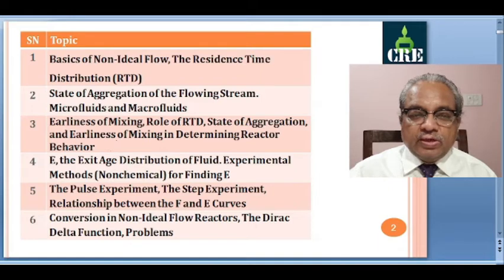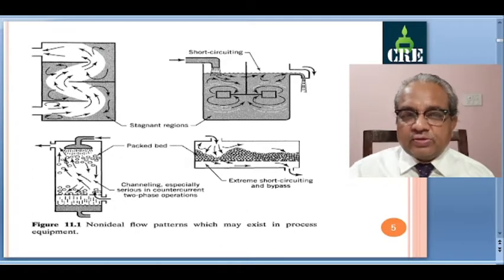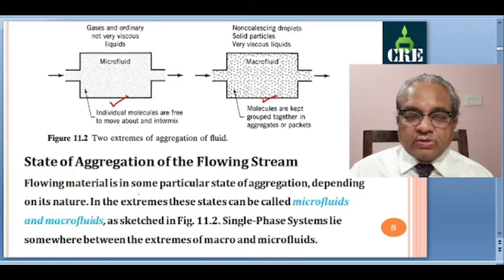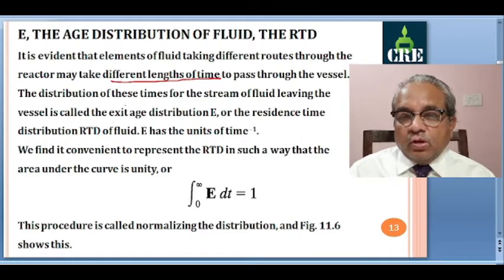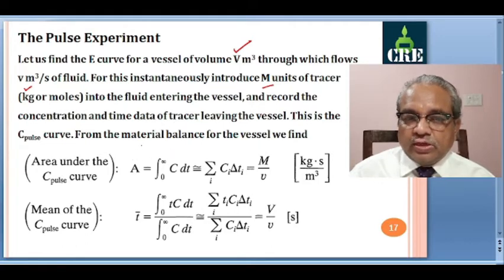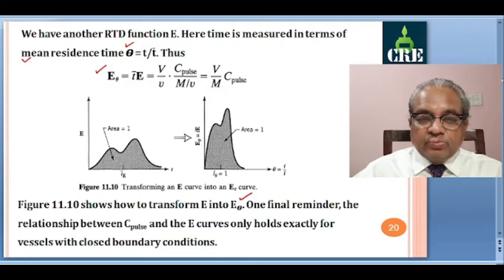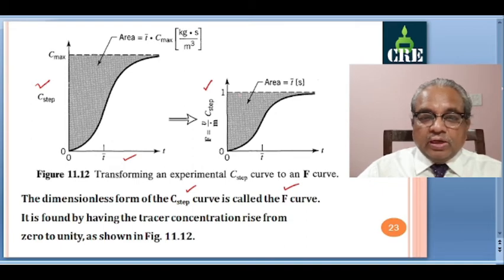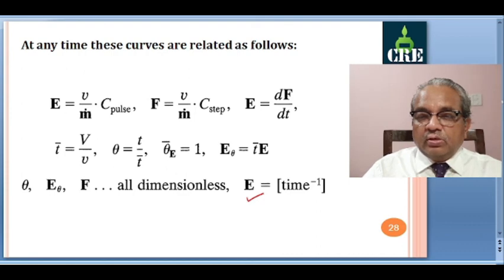Chemical Reaction Engineering - I (LECTURE 42 Basics of Non-Ideal Flow)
The Residence Time Distribution, RTD
State of Aggregation of the Flowing Stream
Role of RTD, State of Aggregation, and Earliness of Mixing in Determining Reactor Behavior
Exit age distribution E